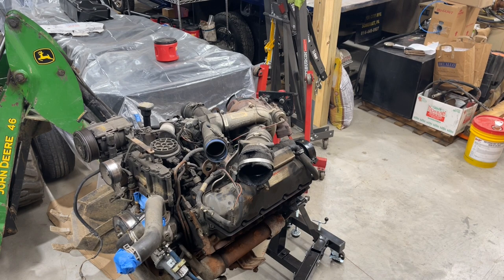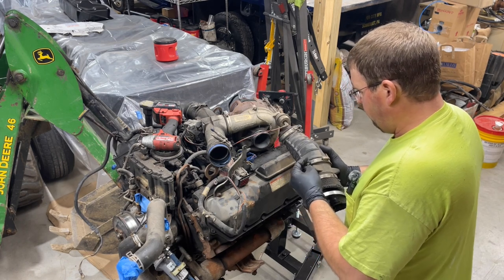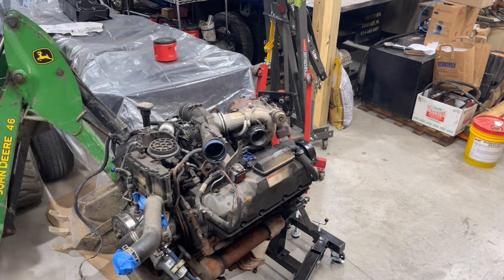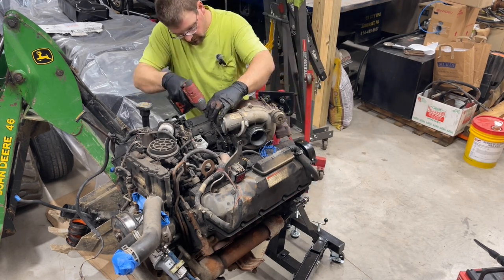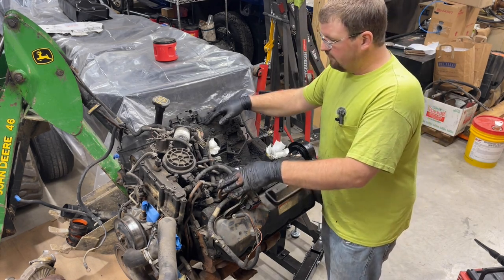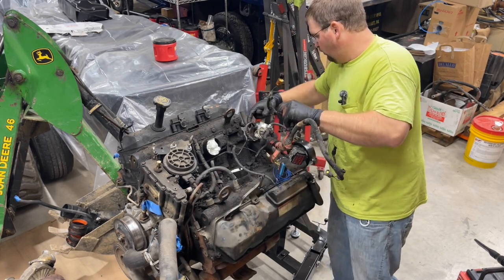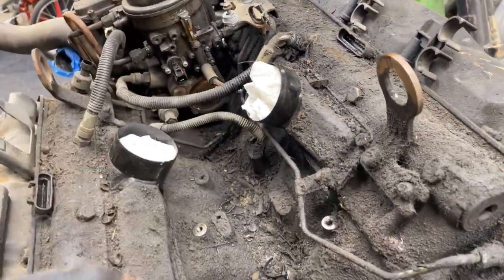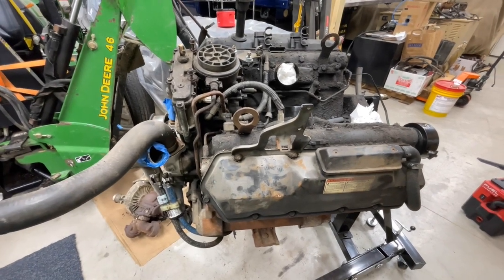Opening up the valley in a 99-03 7.3L Powerstroke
Stepping out of the norm, and doing a mid-week upload.  This video just shows the tear down of the "top end" of the 7.3 from a superduty era truck.  Clearing out the valley to be able to clean everything out, and get a better look at leaks and where they can come from!  We will cover removing the turbo, and upper intake, and related items.

This engine is part of a multi-part series of videos showing how to do some removal, rebuilding, and replacement of larger parts on a 7.3 Powerstroke Engine.